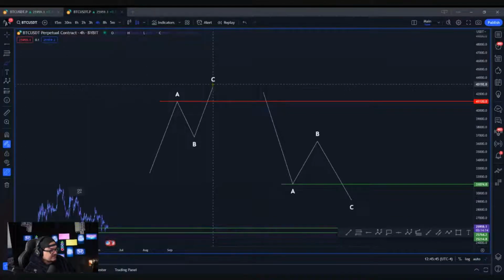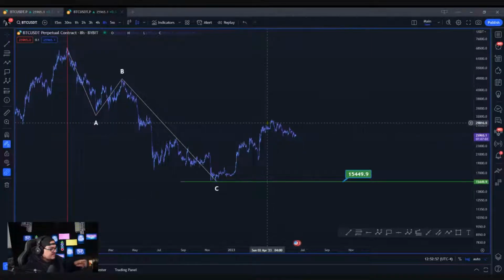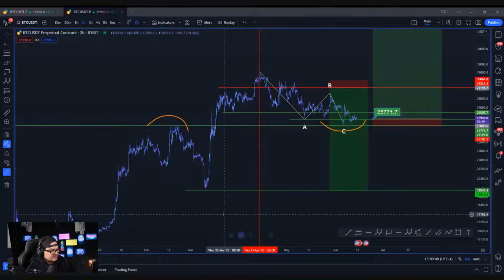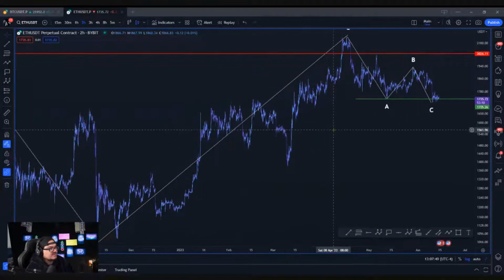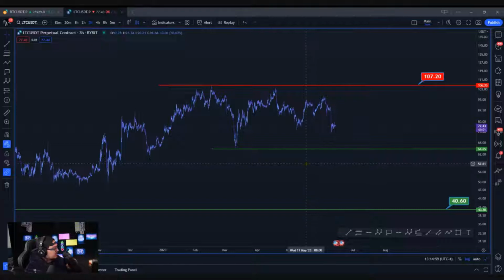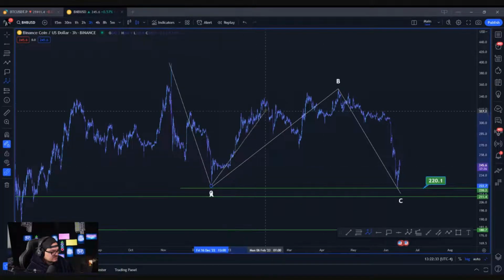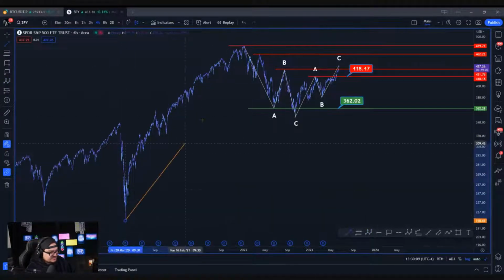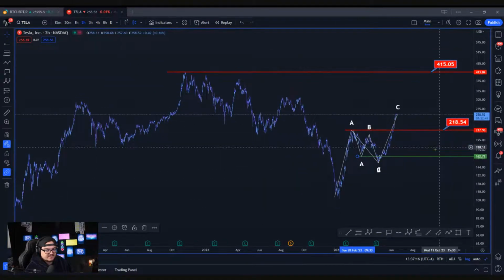Johnny Crypto's ABC AMA session 14/06/22